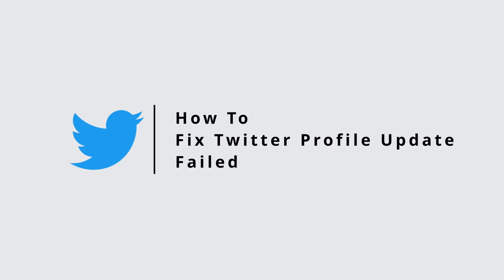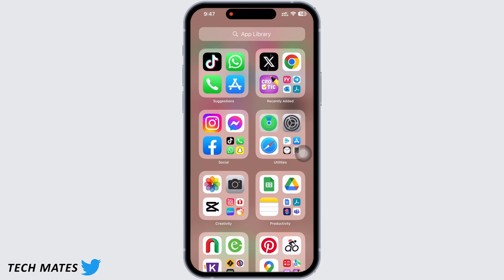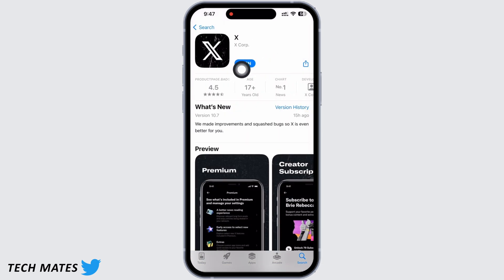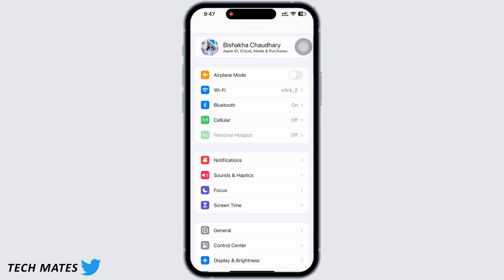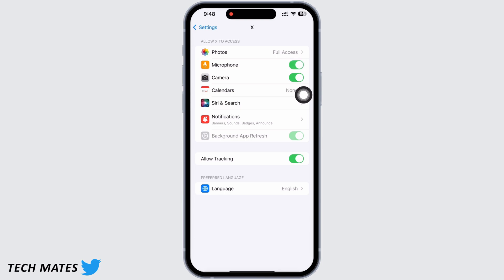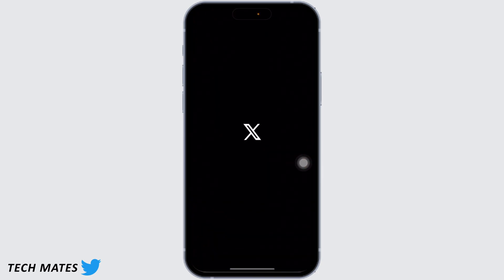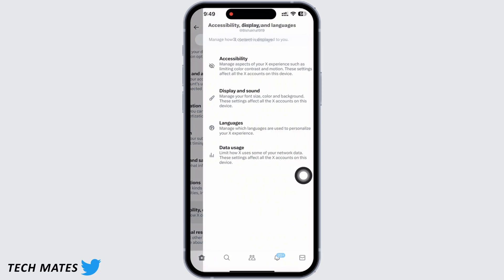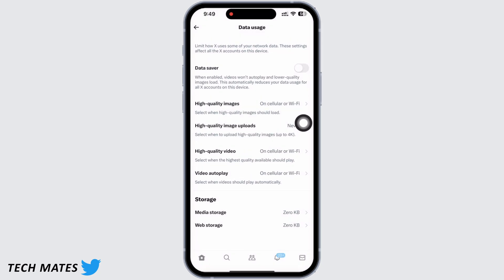How To Fix Twitter Profile Update Failed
Experiencing issues with updating your Twitter profile? If you're seeing a "Profile Update Failed" error, don't worry. In this comprehensive guide, we'll walk you through the steps to troubleshoot and resolve this issue, ensuring that your Twitter profile updates smoothly.

⏰ 00:00 Introduction:
We'll start by addressing the frustration of encountering a "Profile Update Failed" error on Twitter and its impact on your profile.

⏰ 00:10 Step-by-Step Troubleshooting:
 Learn how to troubleshoot and fix the "Profile Update Failed" error on Twitter. We'll cover common causes and provide solutions to get your profile updated successfully.

By the end of this tutorial, you'll have the knowledge and tools to resolve profile update issues on Twitter and keep your profile current.

Get back to managing your Twitter profile with ease!